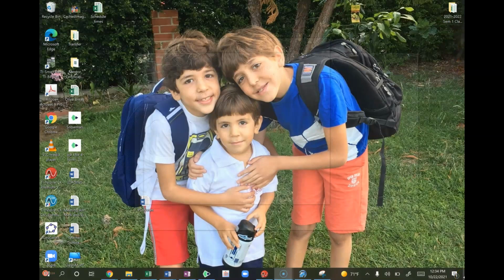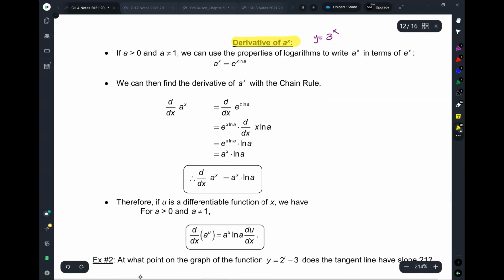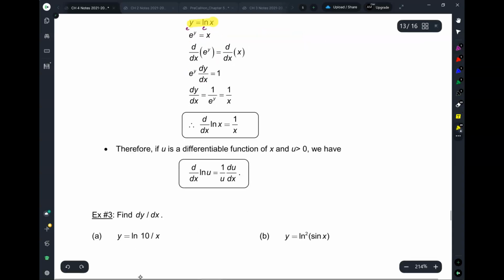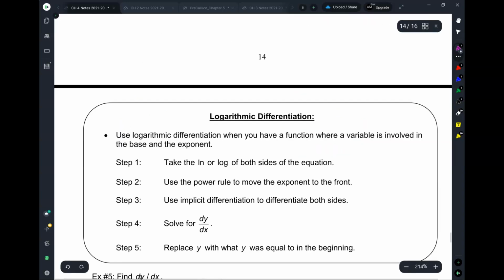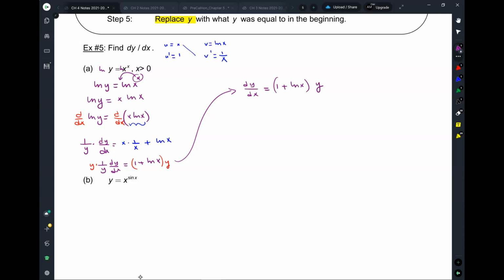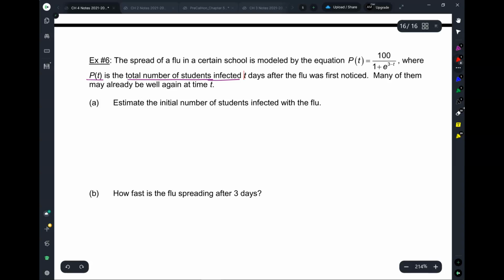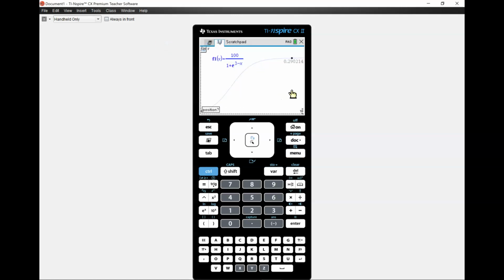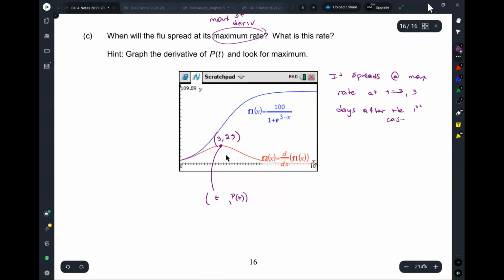AP Calc AB 4.4